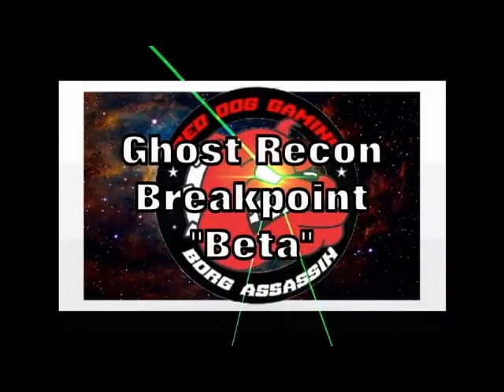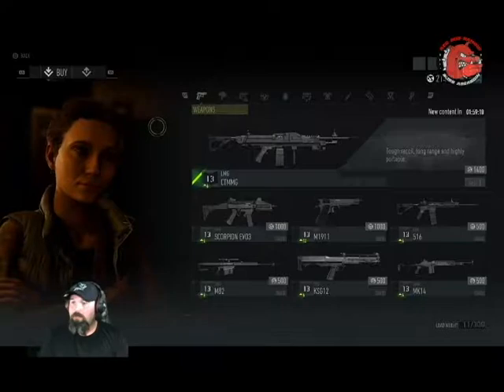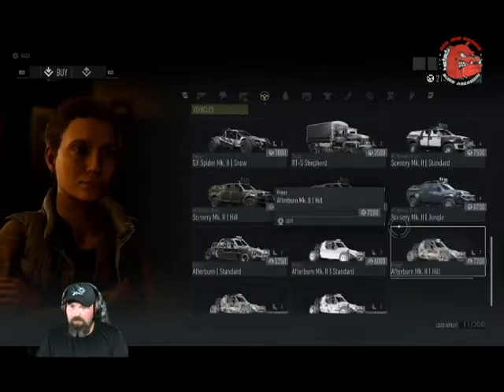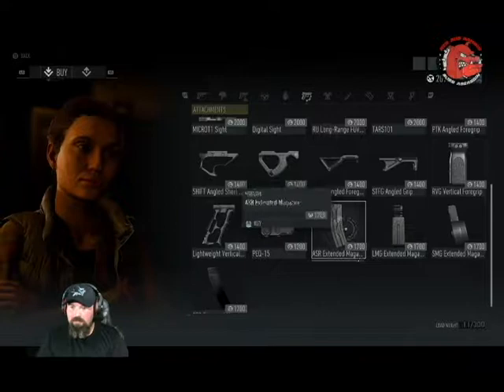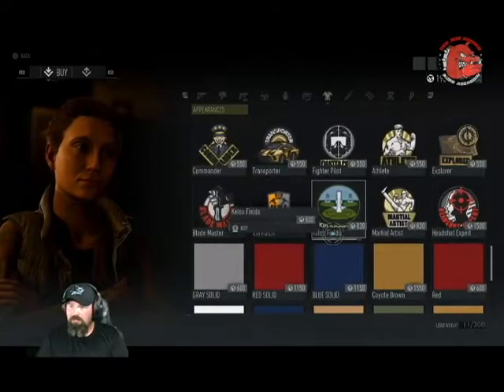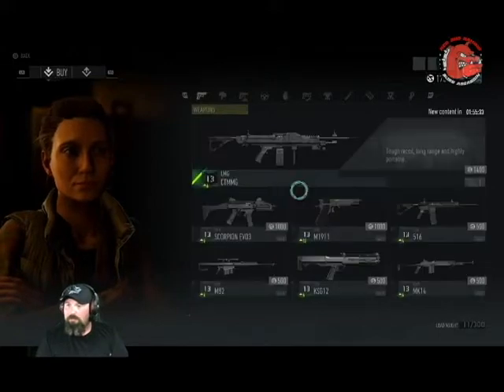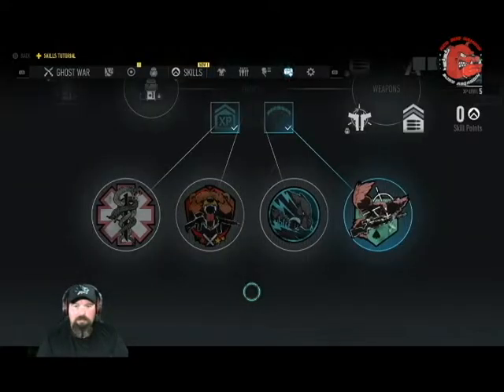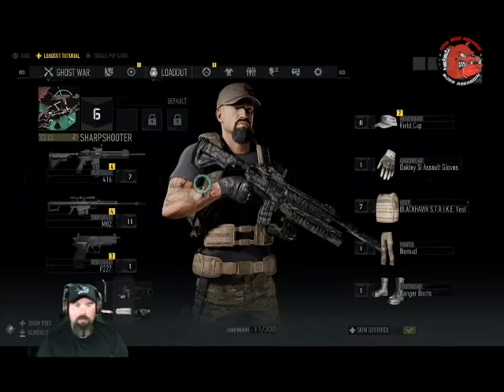Checking Out the Weapons Shop on Ghost Recon Breakpoint "Beta"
Hey, Borg Assassin here, I just took a Moment to take a look at the In Game Weapons Shop. Nothing fancy, just a quick look at the In Game Store of Breakpoint... It being a Beta Edition, I expect to see some Changes in the Finial Product, and most likely Micro Transactions in the final product as well.